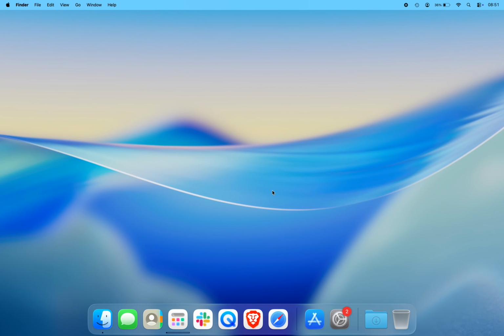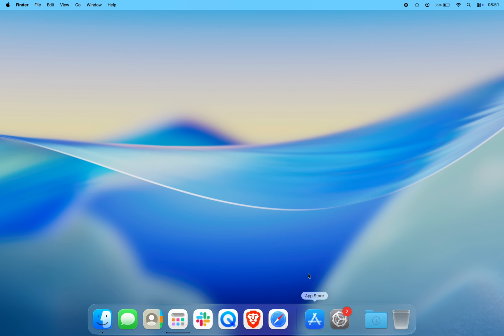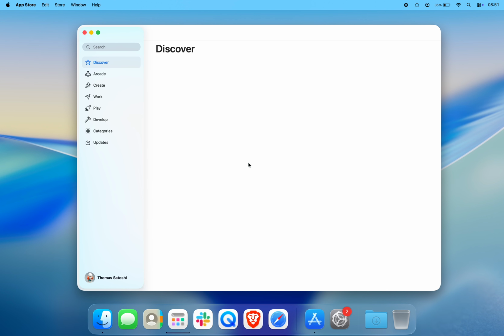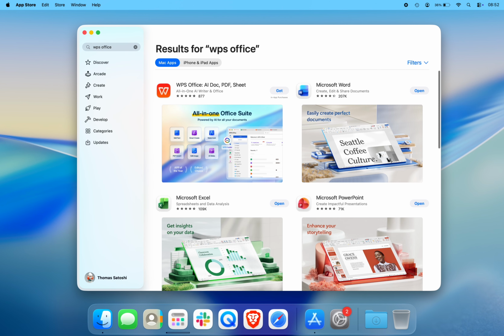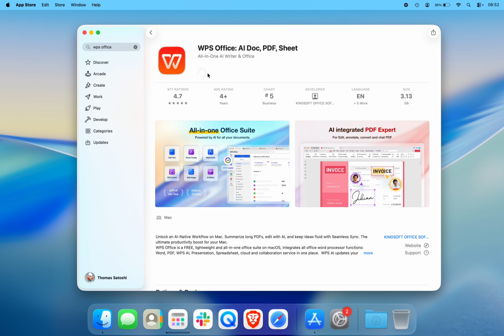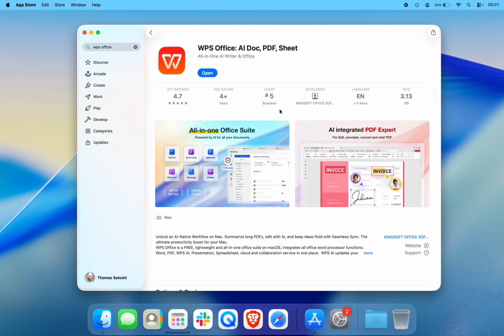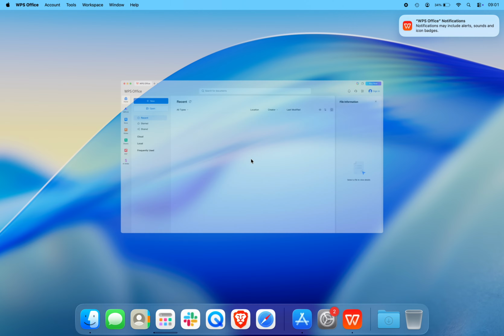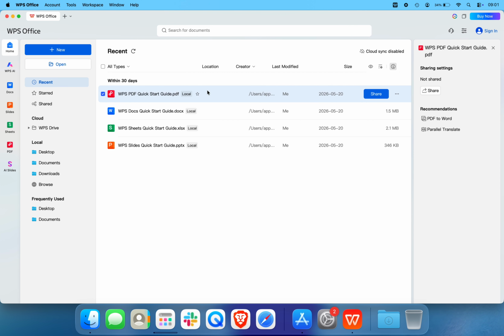How To Install WPS Office on Mac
In this video, I will show you how to download and install WPS Office on your MacBook.